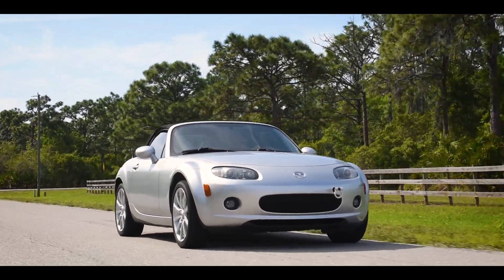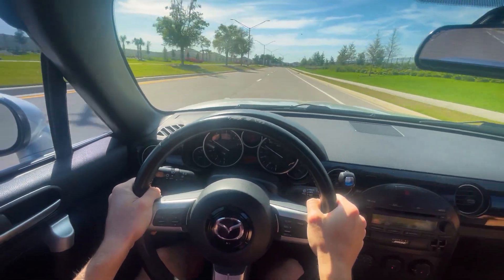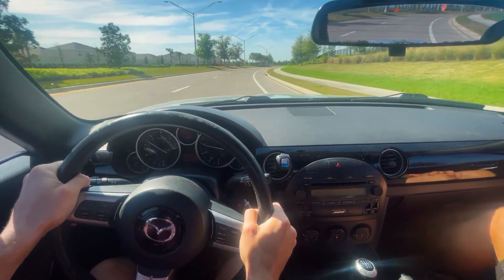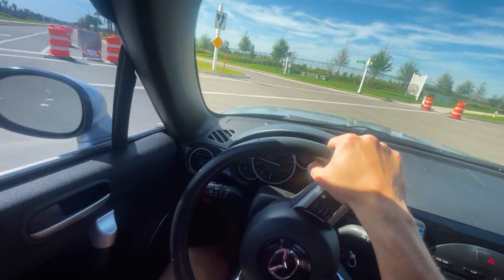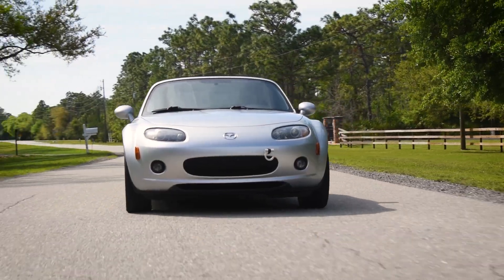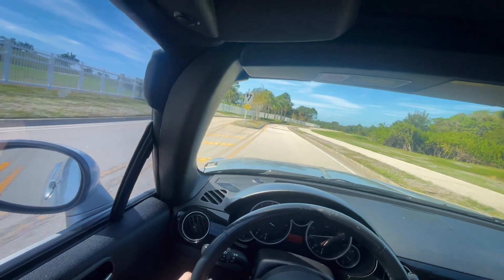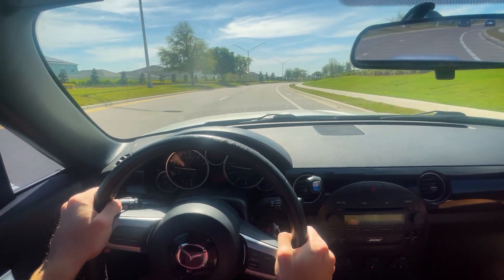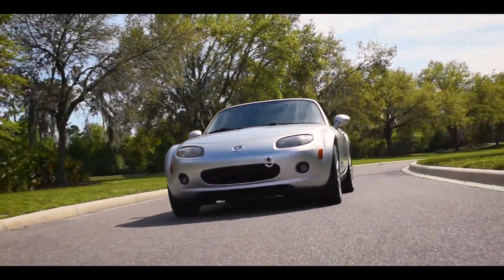NC Miata Review and POV Drive || The Best $10k Sports Car?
The Miata is a car enthusiast favorite and for good reason. This comprehensive review of the third generation NC Miata explains exactly what it is about these cars that attracts such a following. Additionally, this NC Miata review includes a driver's POV drive, where you can see for yourself exactly what its like to be behind the wheel of one of these lovely cars. Its fair to say that the NC Miata might be the best value sports car under $10k, so see for yourself why!

00:00 Meet the NC Miata
00:59 Drivetrain and Overview
02:21 Acceleration
02:58 A True Driver's Car
03:46 Suspension and Handling
04:23 Little Car, Big Value
05:19 Exterior Design
05:50 Interior Features
06:35 Final Thoughts